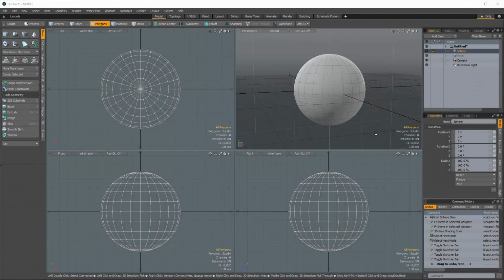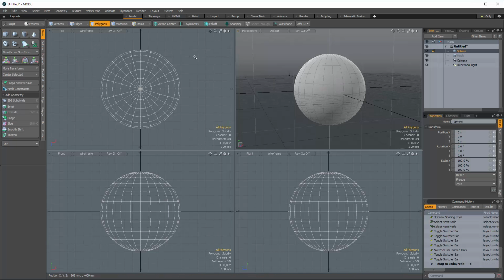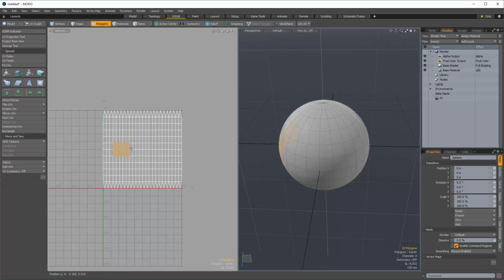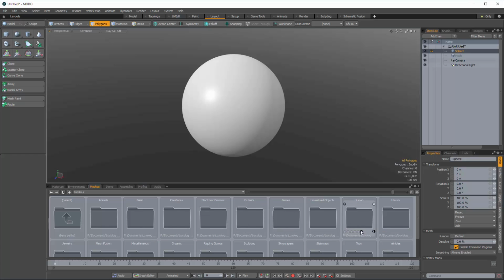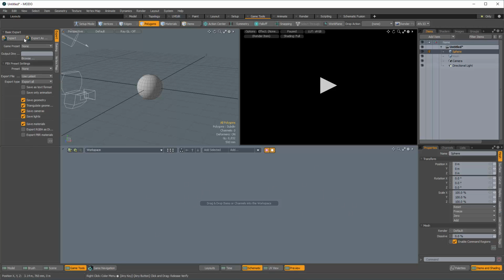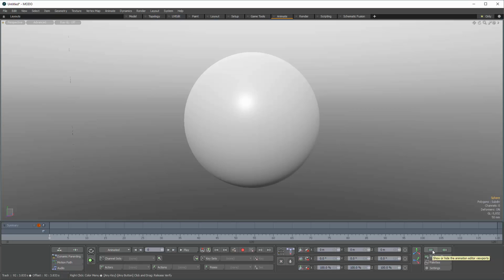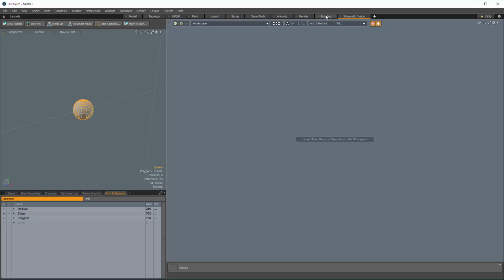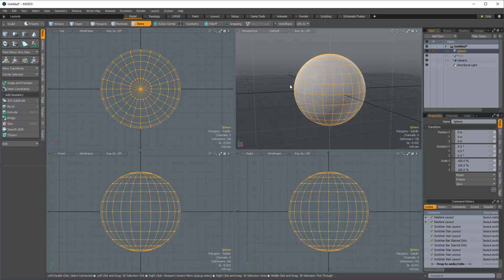Chapter 2 Lesson 1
Introduction to the Modo UI